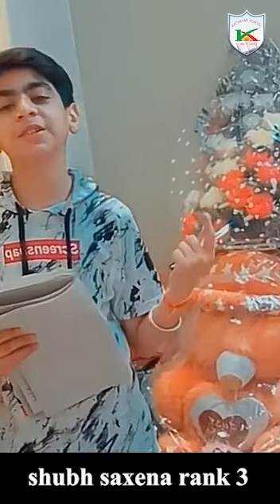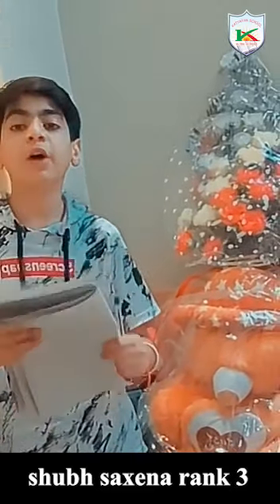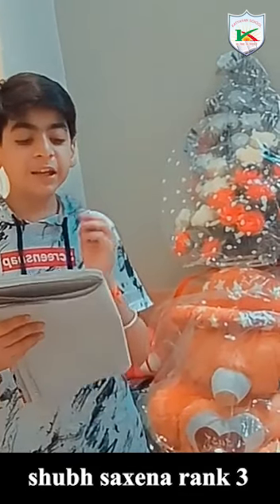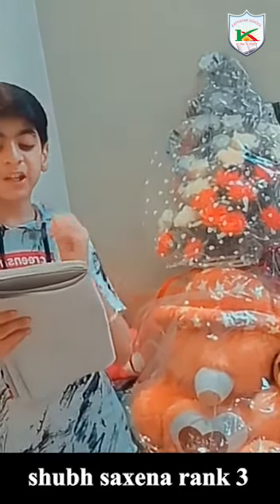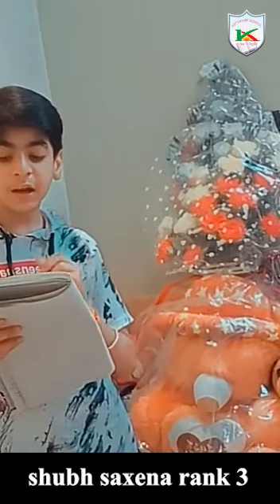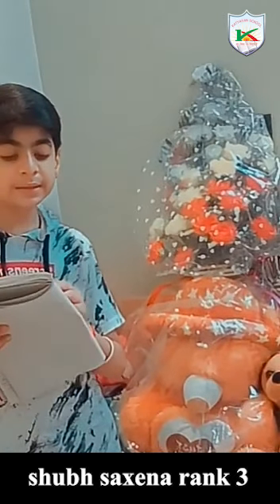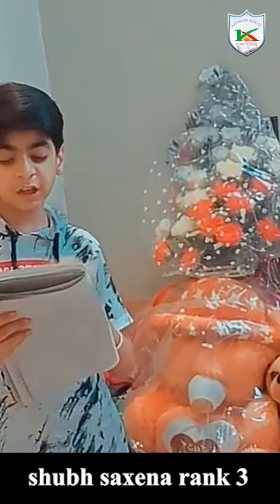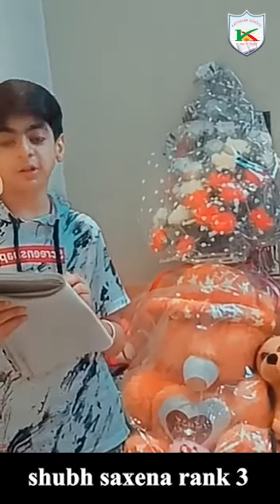Read Out Loud Activity | Student's Videos | Class VIII | Keep it up students | Katyayan School